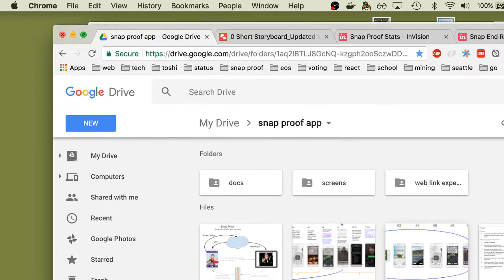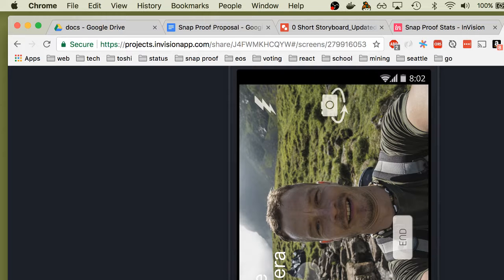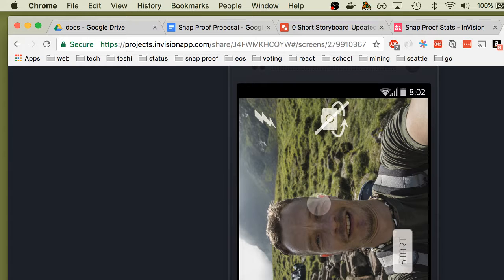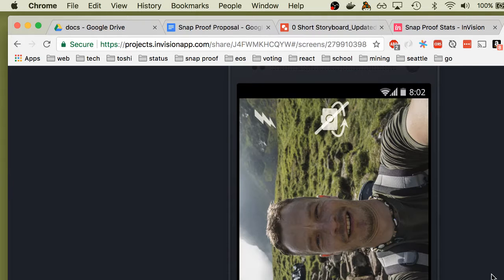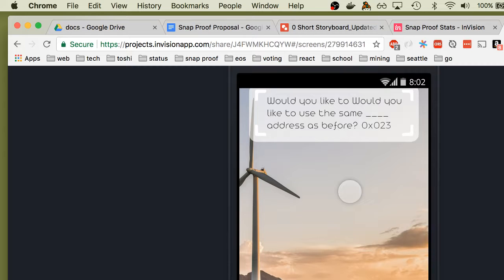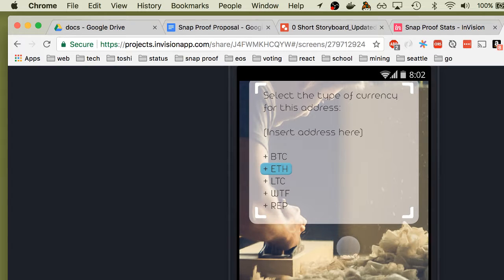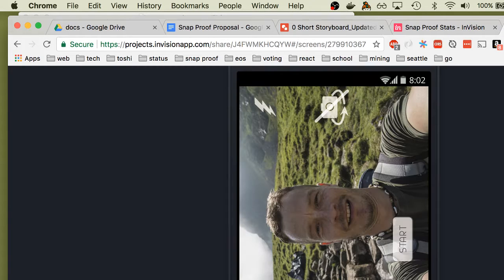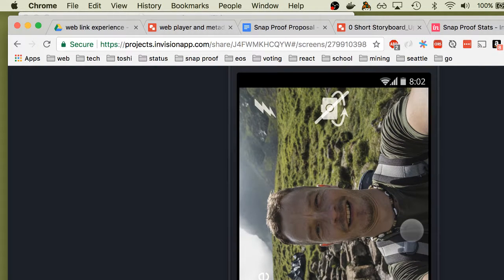oz_at_giveth